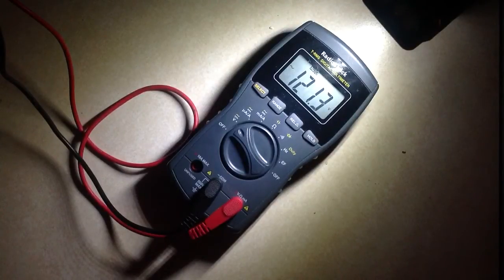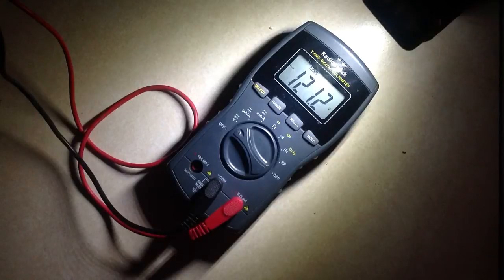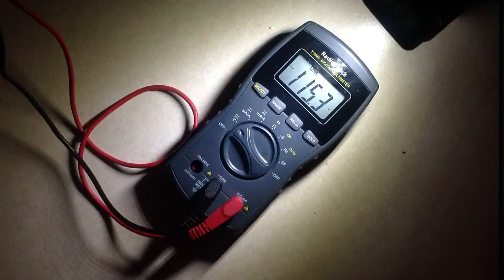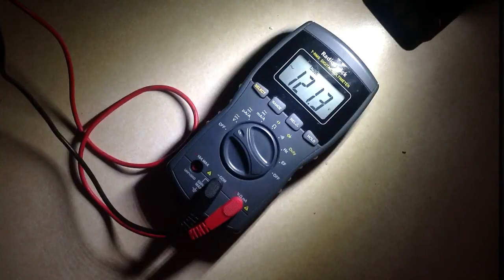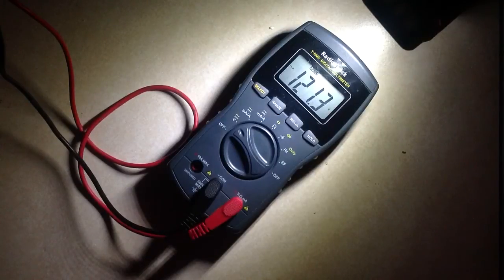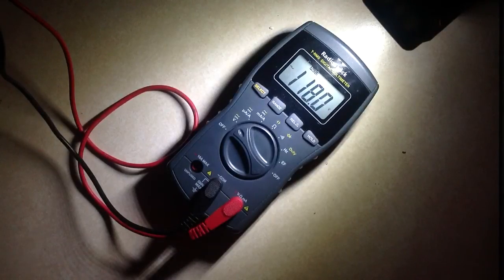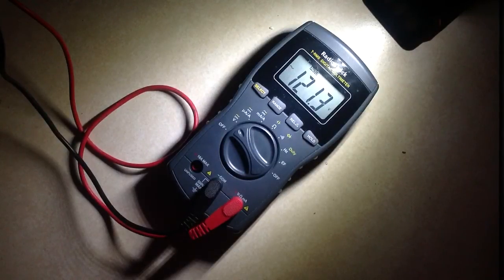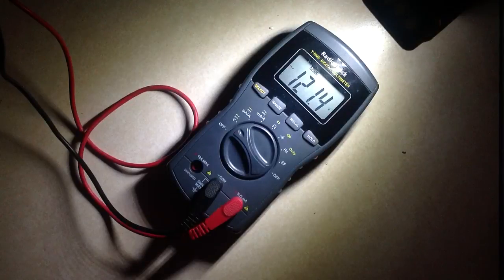Utility Circuit Load Test 1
High current causes a voltage drop.